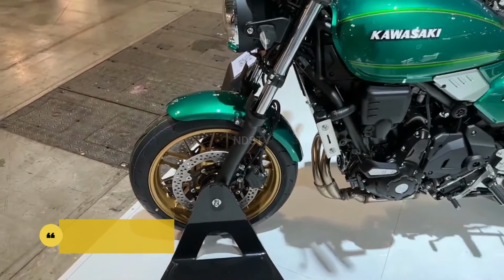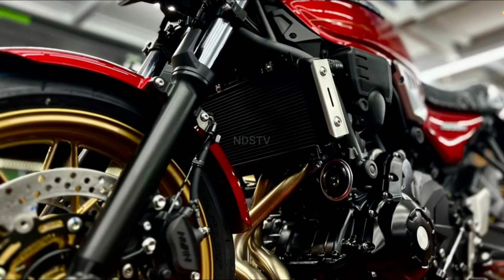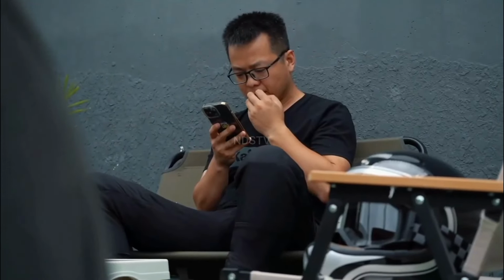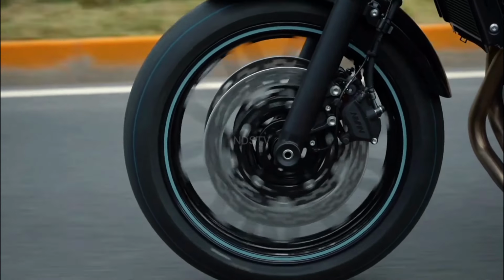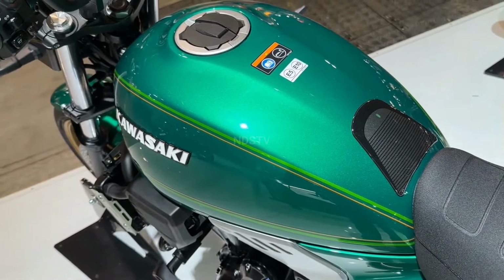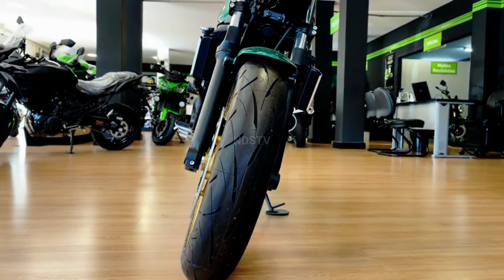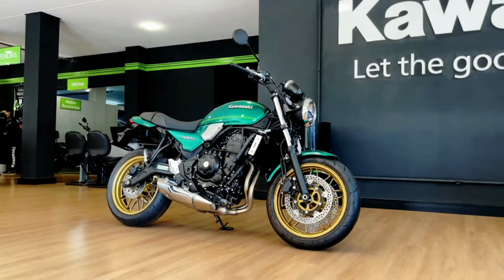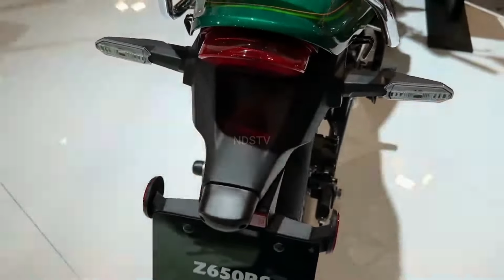2024 NEW Kawasaki Z650RS Announced: The Best Upgrade for a True Middleweight Retro.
2024 NEW Kawasaki Z650RS Announced: The Best Upgrade for a True Middleweight Retro. @NDSTV425
The 2024 Kawasaki Z650 RS stands as a testament to the brand's commitment to blending retro aesthetics with modern performance. This dynamic motorcycle offers an exhilarating ride straight out of the box, but for those seeking to unlock its full potential, a few strategic upgrades can take your riding experience to new heights. From enhancing performance to improving handling and comfort.